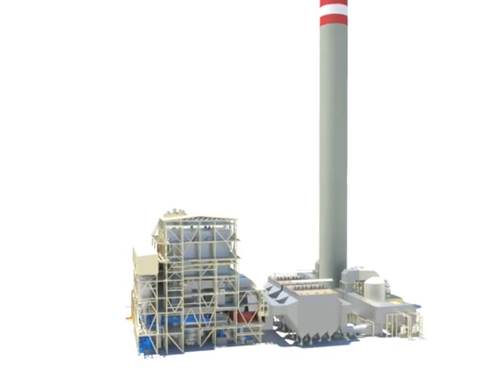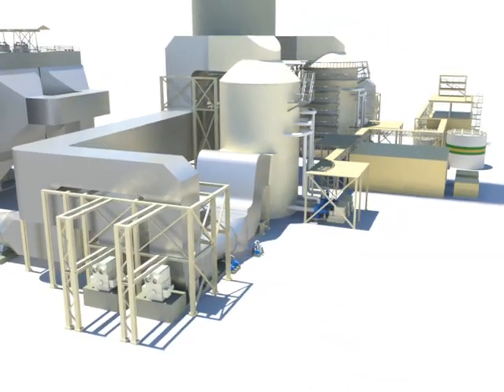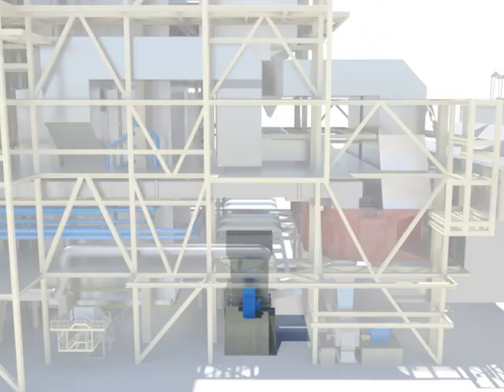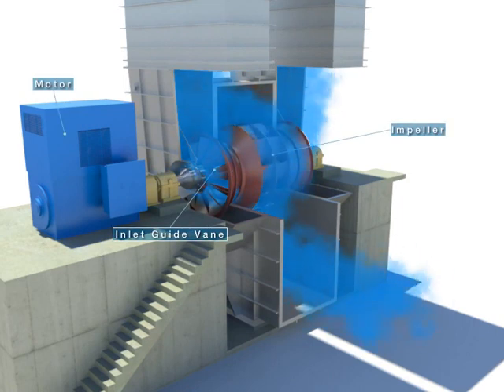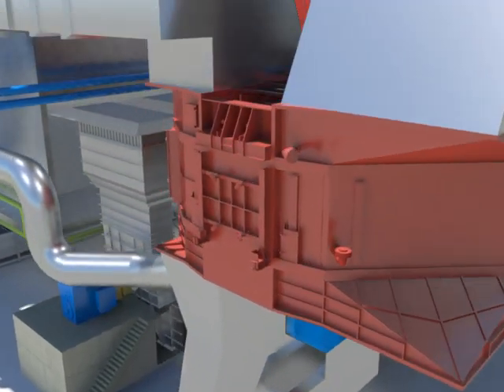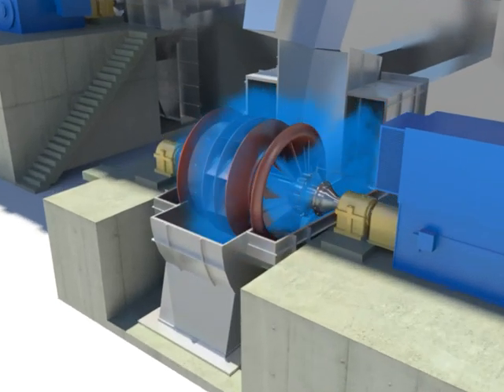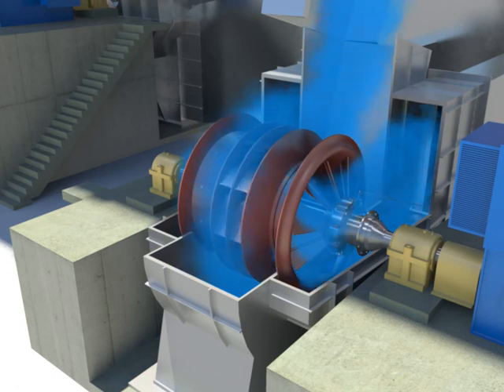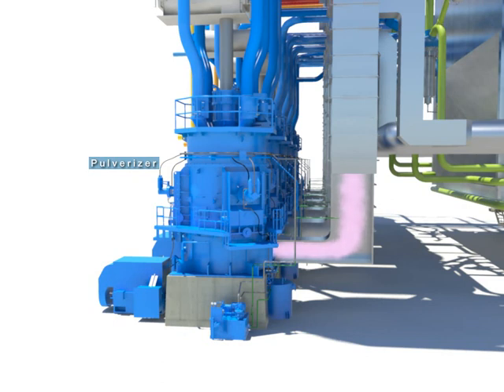Boiler Draft System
Draft (boiler) The difference between atmospheric pressure and the pressure existing in the furnace or flue gas passage of a boiler is termed as draft. Draft can also be referred to as the difference in pressure in the combustion chamber area which results in the motion of the flue gases and the air flow.